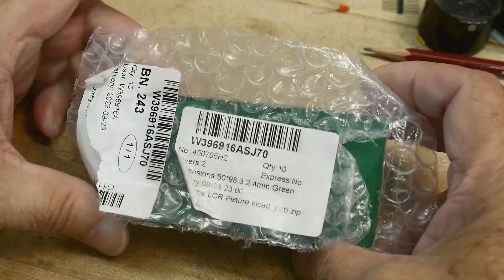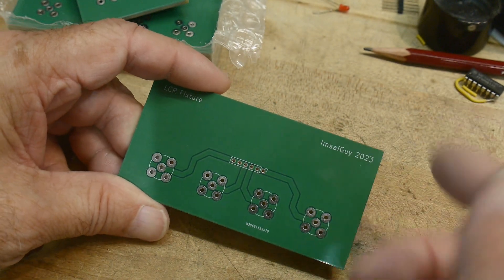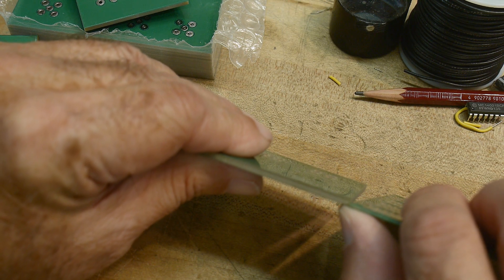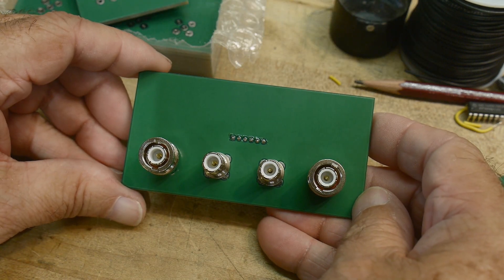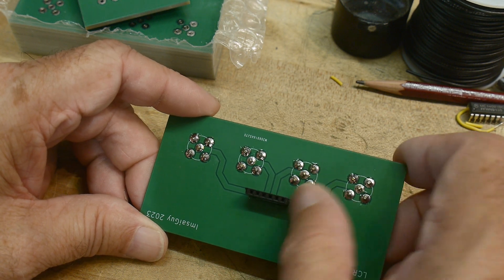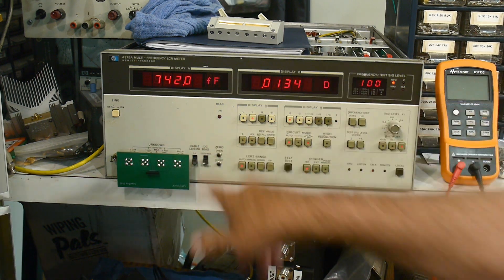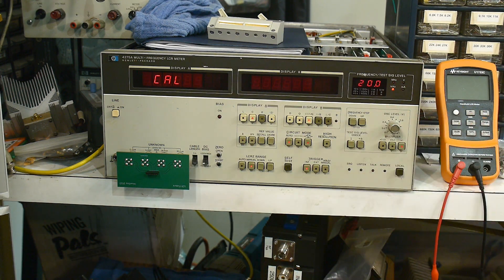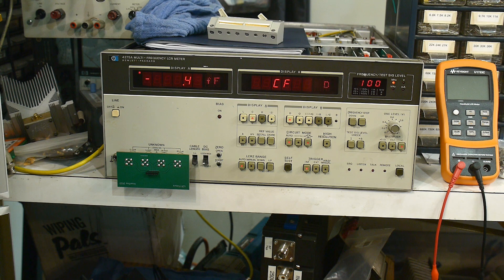#1684 PCB Test Fixture HP 4275A LCR Meter (part 5 of 8)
Episode 1684
4 connection LCR fixture for kelvin source/sense